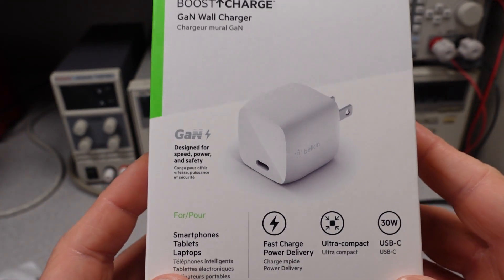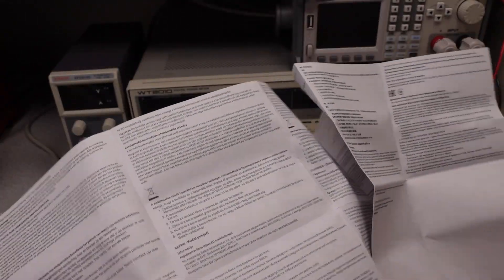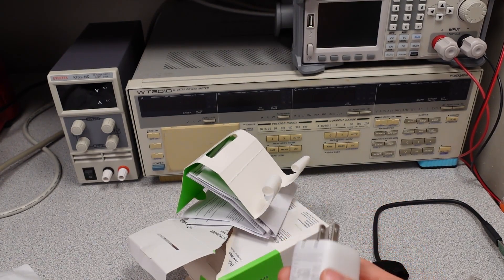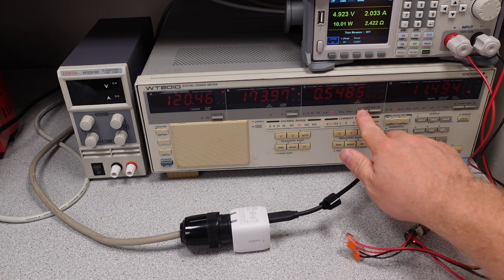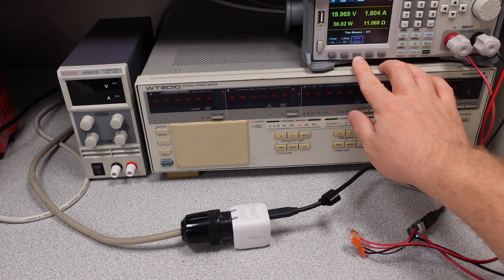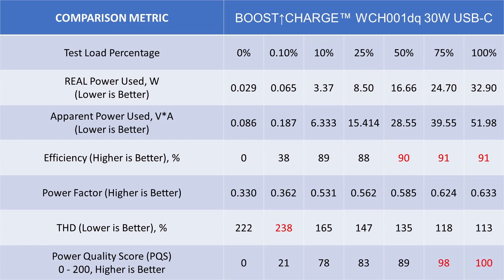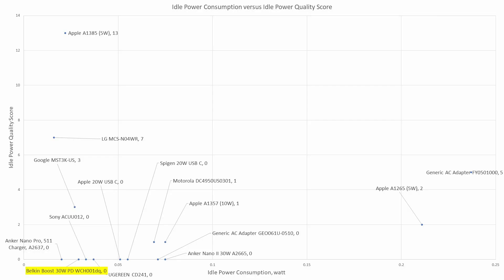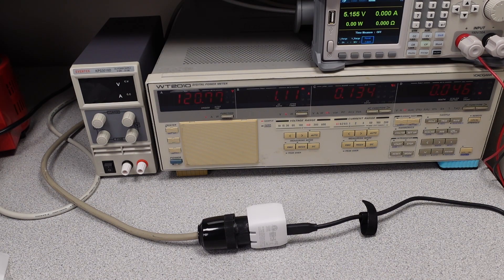Belkin BOOST CHARGE Tested - 2021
In this video I am looking at the Belkin Boost Charge 30 watt USB C power adapter (part no. WCH001dq).  I review the power quality of this device like power factor, total harmonic distortion (THD) and more. This gives a good indication over how well it was designed and built.

Overall, this is a good moderately expensive power adapter for charging your devices.  30W should do the job for nearly all phones and tablets and can charge some laptops.

Help the channel paid link
The power adapter

Timestamps:
00:00 Introduction
01:31 Weight
01:58 Idle Testing
02:30 The rest of the video

Equipment:
Video Editing Software:  Davinci Resolve 17
Video Camera:  Sony ZV1
Still Camera:  Canon PowerShot SX410 lS
Lights:  Three VILTROX VL-200T
Microphone:  Rode SmartLav+